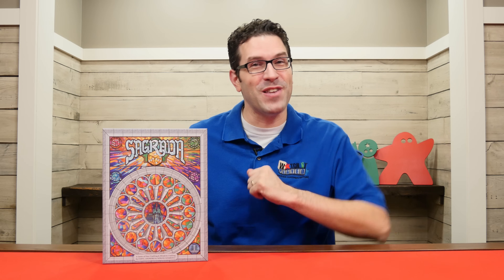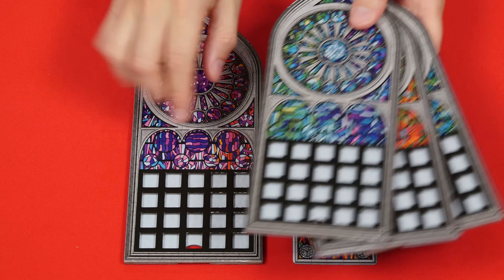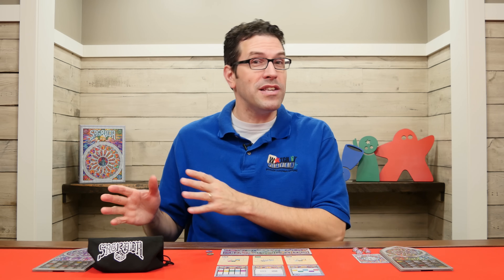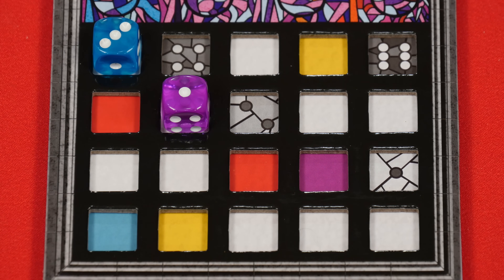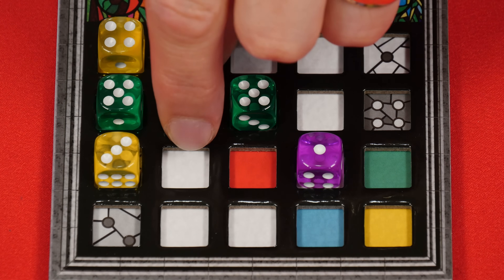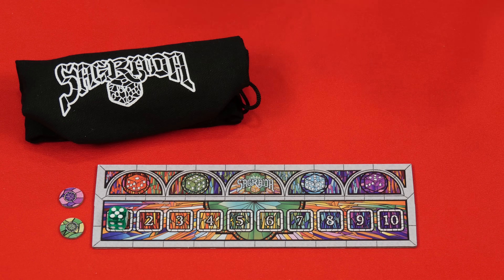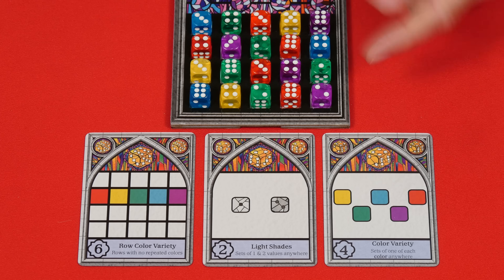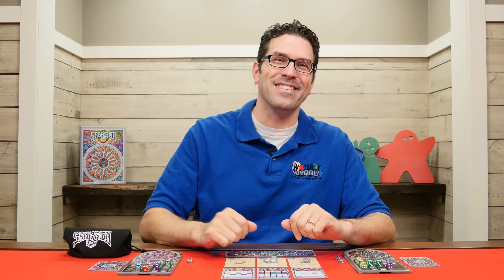Sagrada - How To Play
In this video we're going to learn how to play Sagrada!  If you have any comments or questions, please do not hesitate to post them in the YouTube comments below.

00:00 - Introduction
00:51 - The Setup
01:17 - Difficulty
02:18 - Gameplay Overview
02:31 - Draft Pool
03:15 - Selecting a Die
03:27 - Placement Restrictions
04:45 - Repairing Mistakes
05:04 - Tool Cards
05:51 - End of a Round
06:21 - Ending the Game
06:47 - Public Objectives
07:15 - Private Objective
07:28 - Open Spaces
07:39 - Tiebreakers
08:00 - Solo Play
08:06 - Conclusion